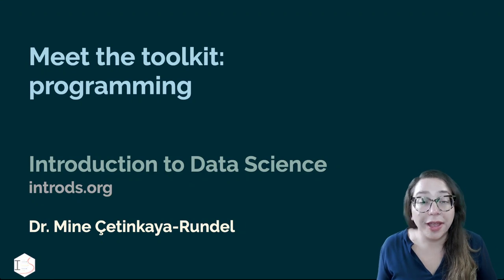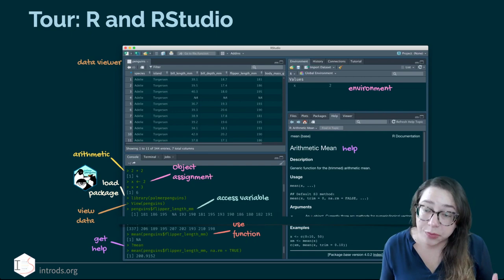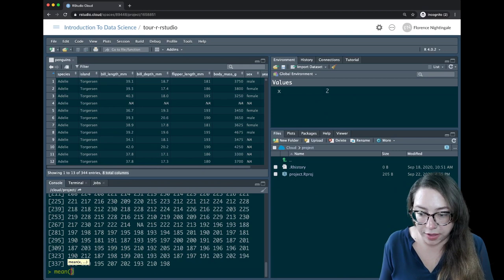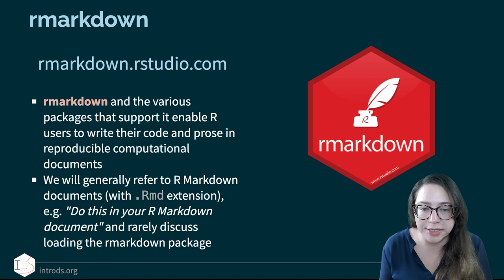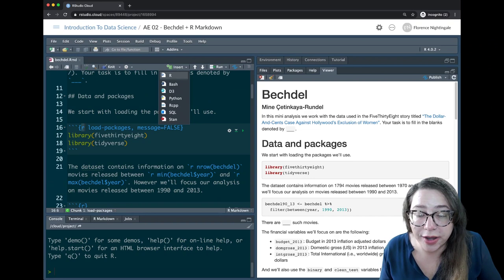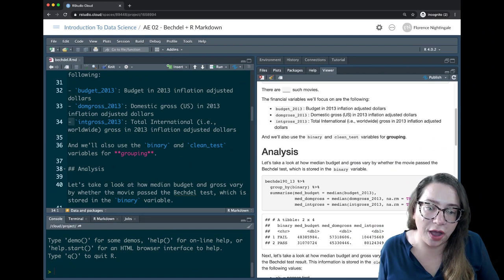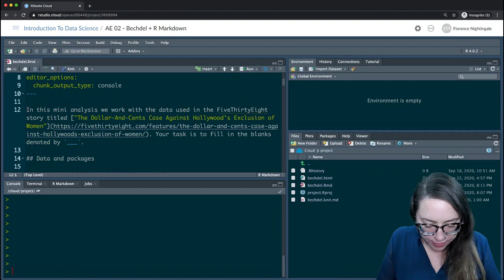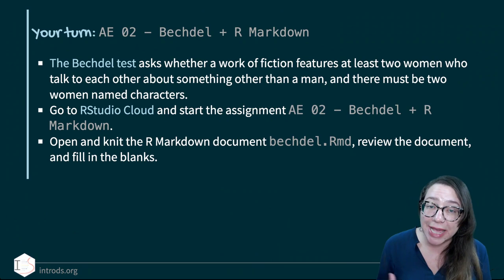IDS - Week 01 - 05 - Meet the toolkit: Programming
Introduction to the programming toolkit of the course:

R
RStudio
tidyverse
R Markdown